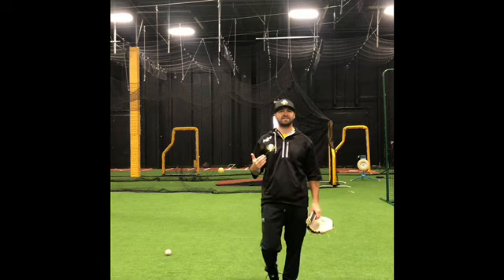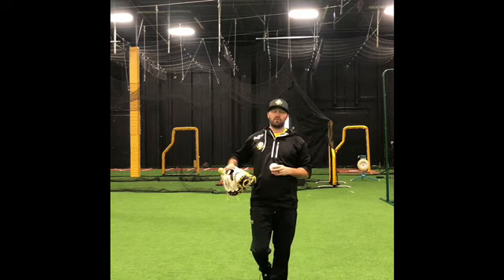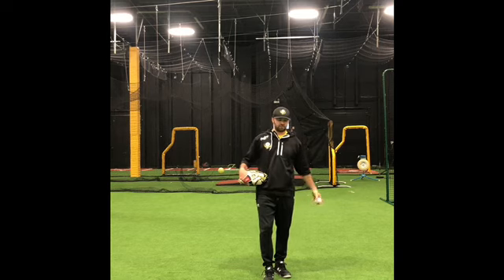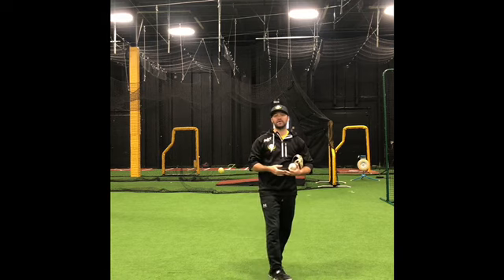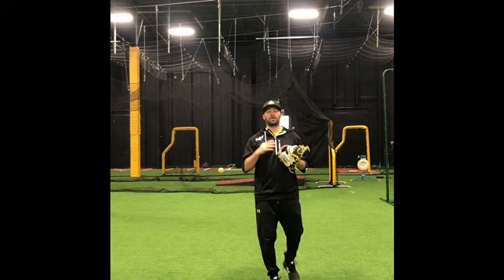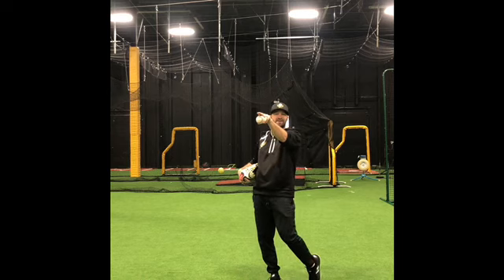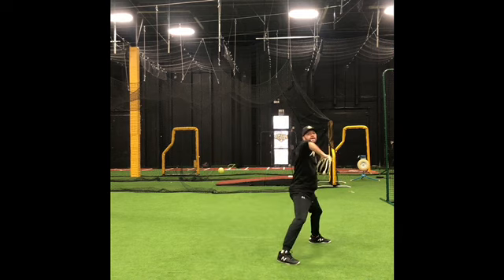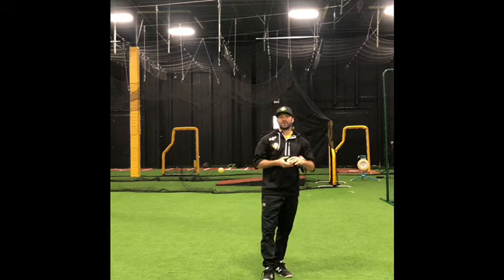5-4-2020 field awarness